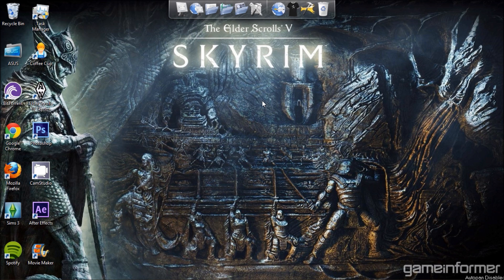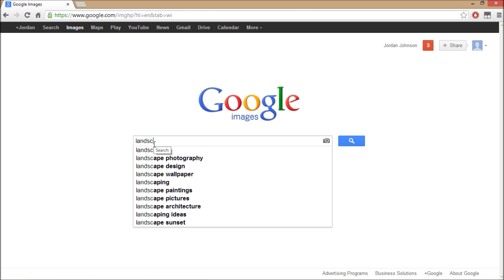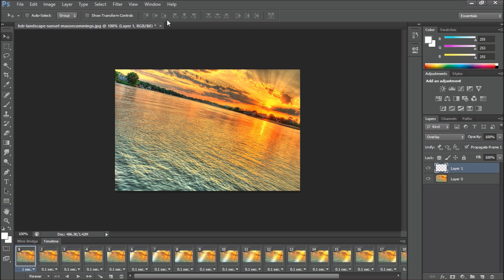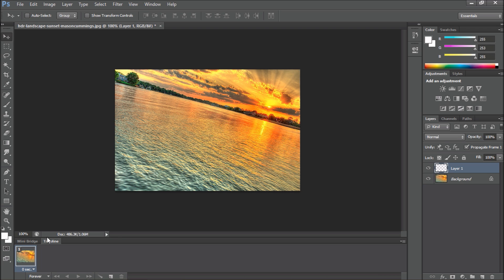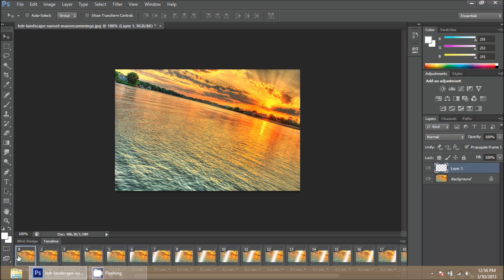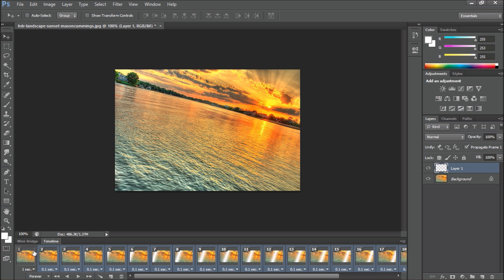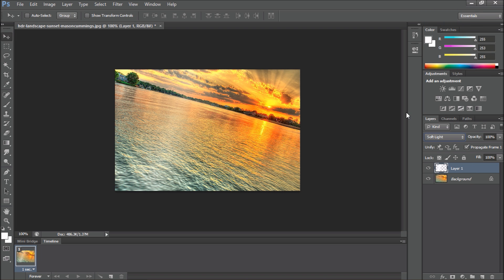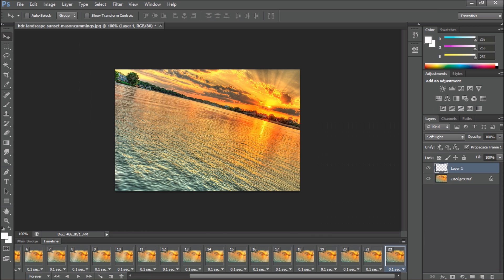How To Create A Simple Shine Effect (Photoshop)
A simple tutorial on how to create a simple shine effect inside Photoshop CS6. This is a very simple tutorial that can add a bit of flare to your image, or it could give you just a basic animation for your design. It can be used on any image, in any way. Comments!!!